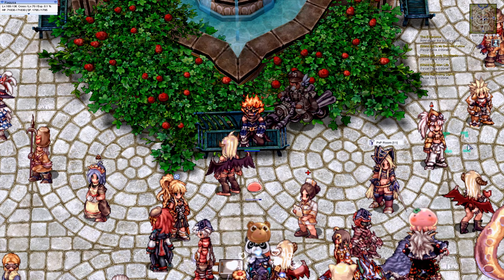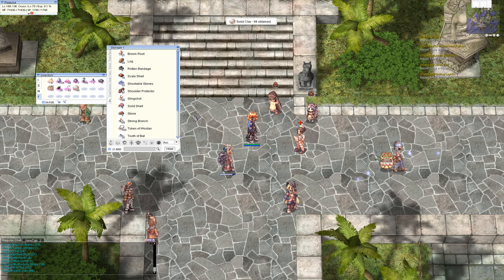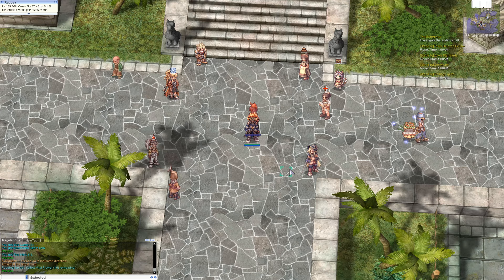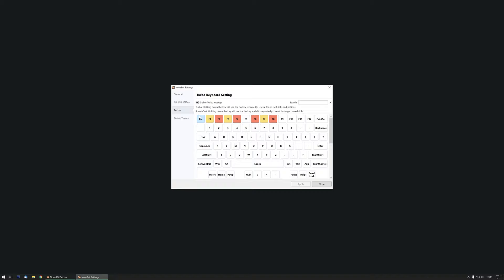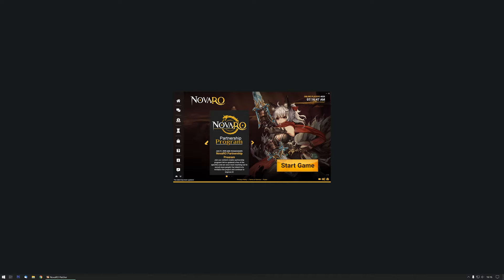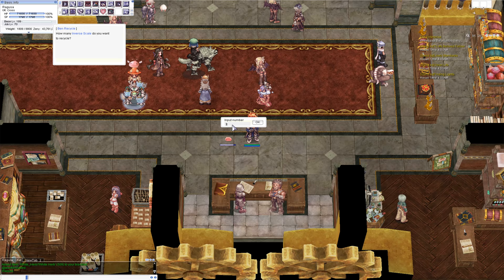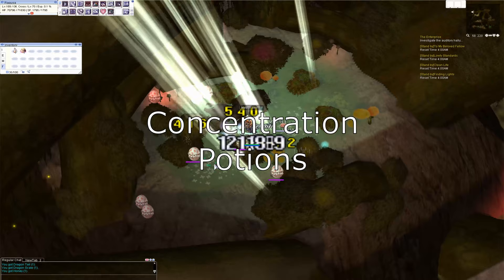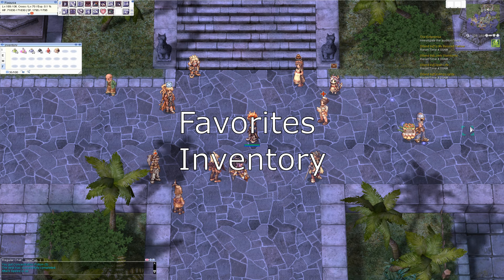10 things I wish I knew when I started on NovaRO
As I am progressing through the amazing world of Midgard I am learning more and more about the game, and a lot of what I learned I wish I knew when I just started out.
So I decided to share these things with you!

3. The Find Loot/Enemy command
4. Turbo commands
5. Default and Beta Clients
6. What to do with the 10 zeny gear
7. Quickly identify items
8. Reordering the Kafra menu
9. Concentration potions
10. Favorites inventory tab

And that's it, 10 tips that hopefully make your Ragnarok life a little bit better :)
I hope this video has been helpful, and let me know what helpful tips and tricks you have discovered while playing Ragnarok online! Any suggestions for other NovaRO videos?